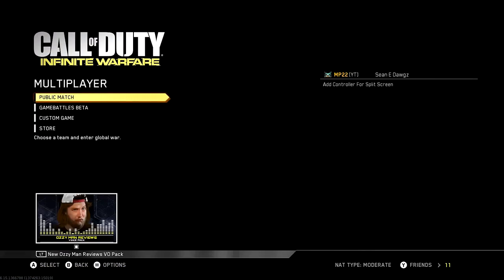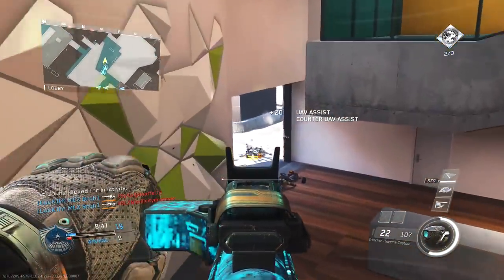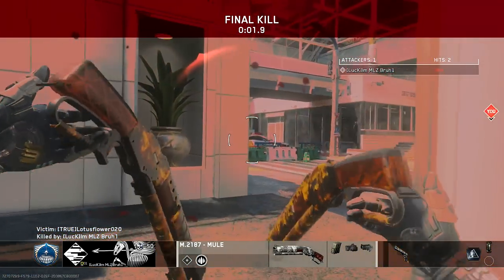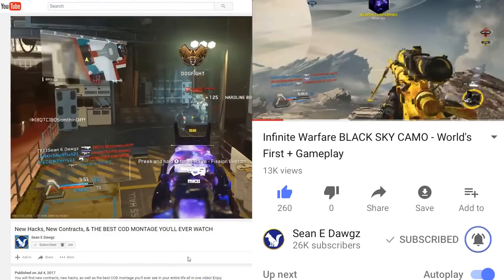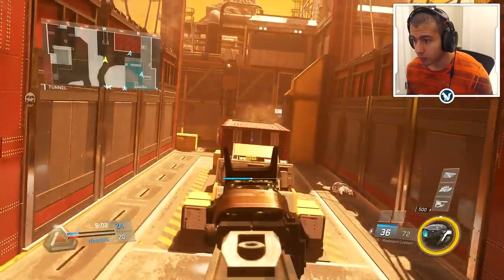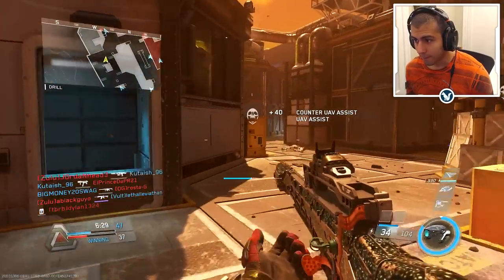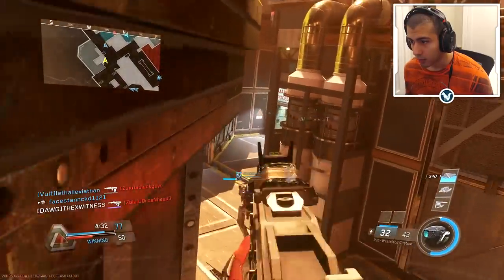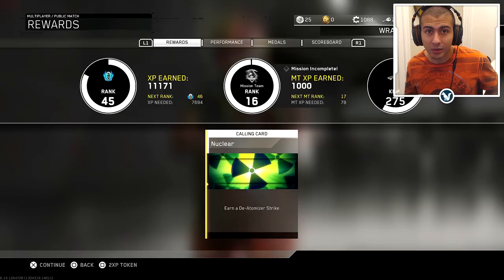Cracked The Code - Quartermaster Cipher Solved (IW QR-M5TR Cipher Codes)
The IW QR-M5TR Cipher Code has been cracked! With the quartermaster cipher solved, learn how it's implementation will affect the game and what potential content will be given away.

► For those who would like to extend their support!

Cookies for all who made it down here! 🍪🍪🍪